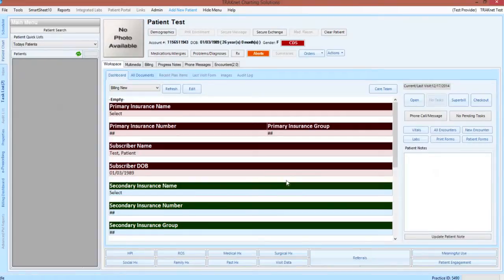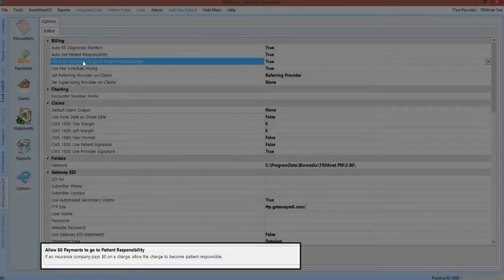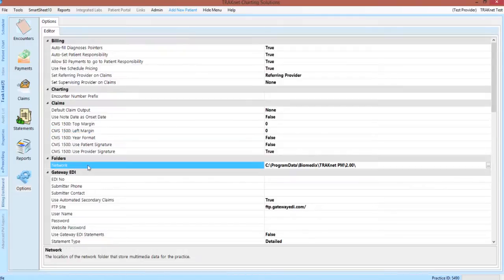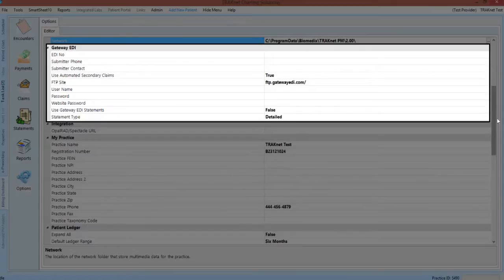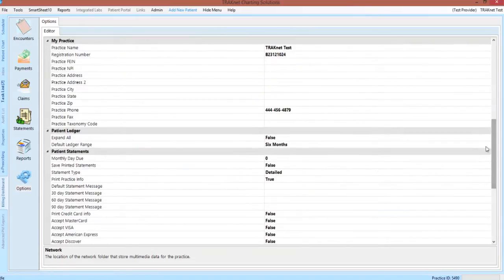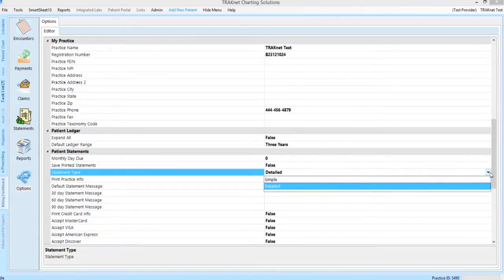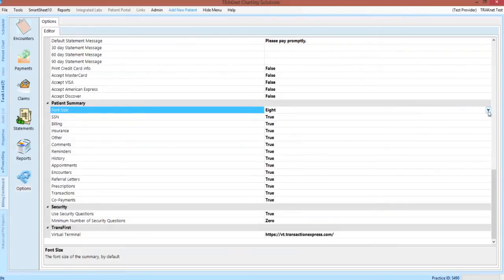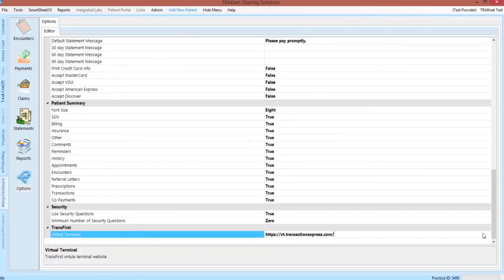TRAKnet 3.0 - Options and Settings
Options and Settings in TRAKnet 3.0